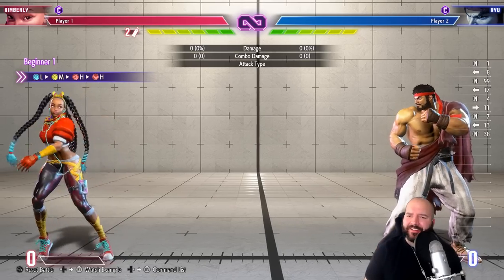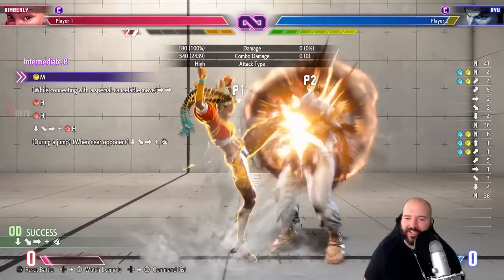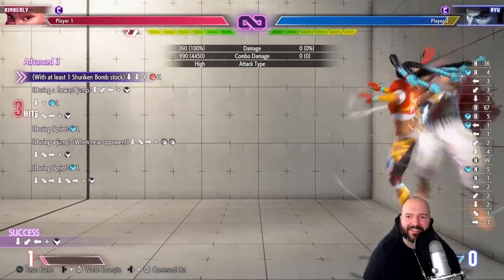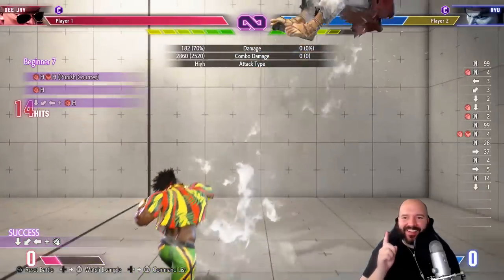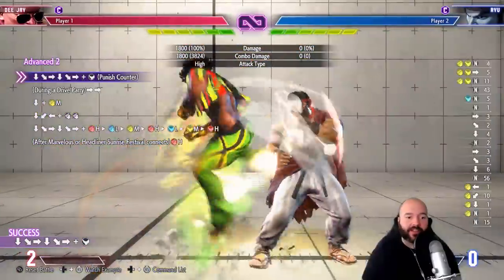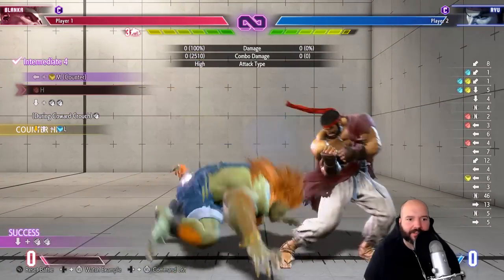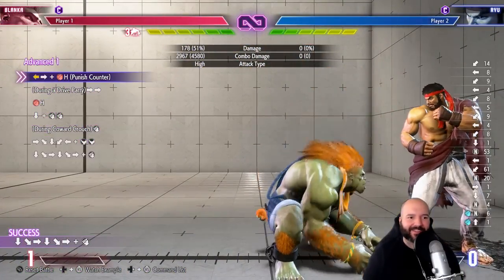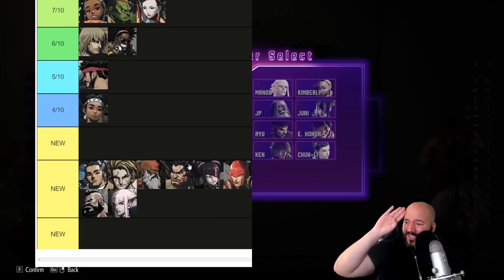I got SHAMED by Dee Jay's combo trials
We're back with more Street Fighter 6 combo trials!! Today we're trying to Kimberly, Dee Jay, and Blanka. Dee Jay and Blanka were both highly improved in SF6, with a ton of new combo opportunities. But here is the real question: do I have enough rhythm to pull off his raging storm-style Level 2 super combo??? Wish me luck!

0:00 Kimberly trials
10:46 Dee Jay trials
17:39 Blanka trials
25:24 Ranking